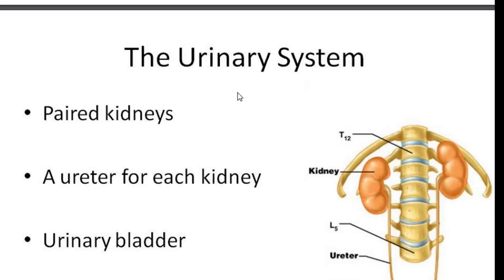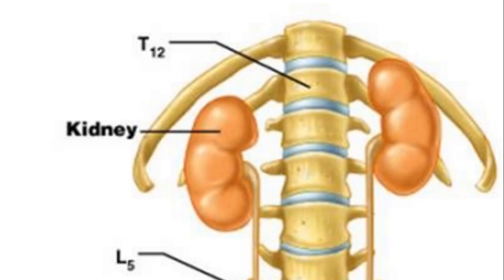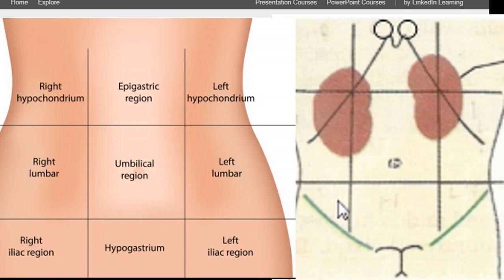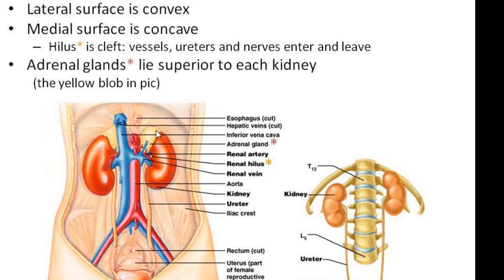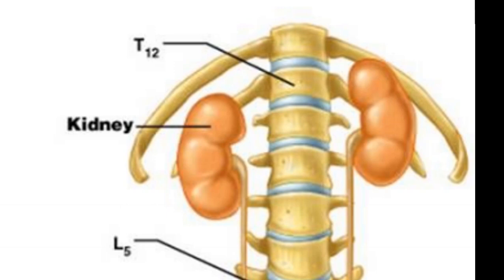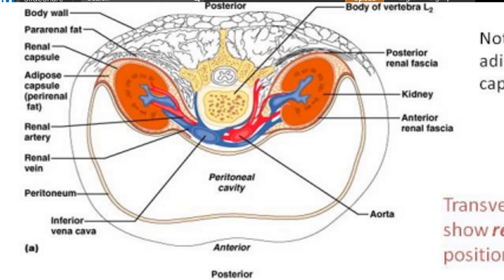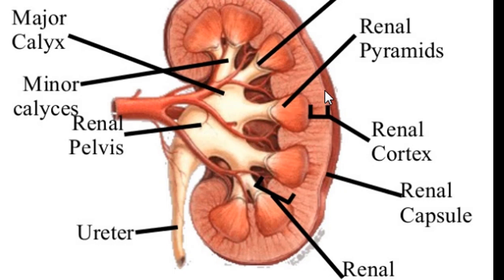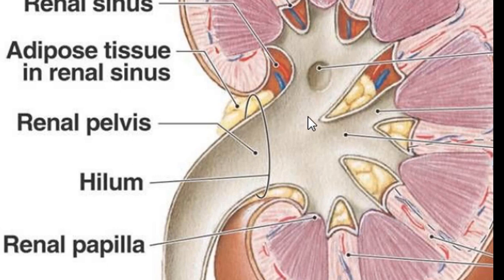Urinary system anatomy s2 l1 part 1